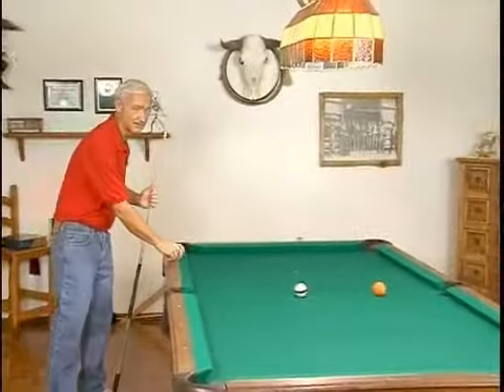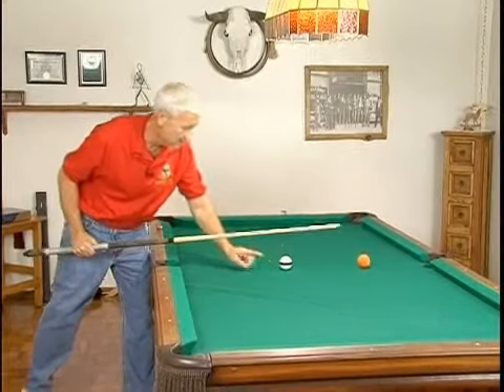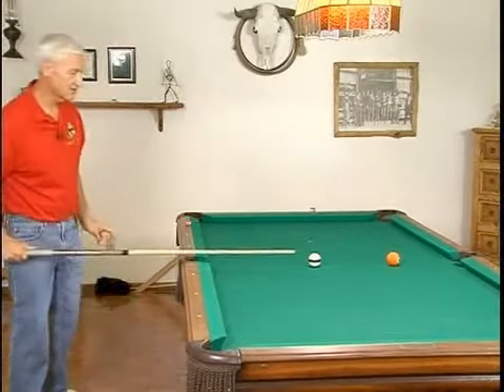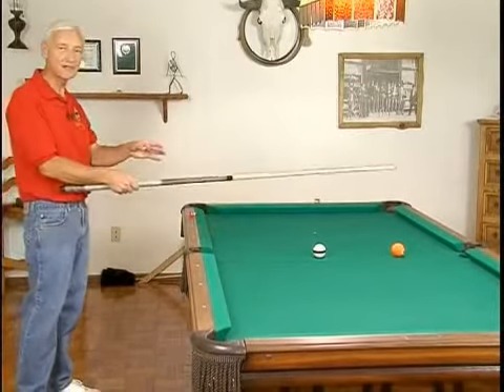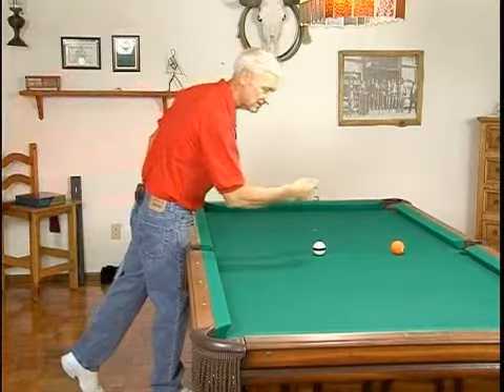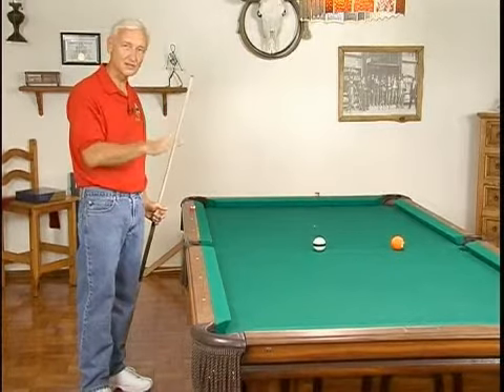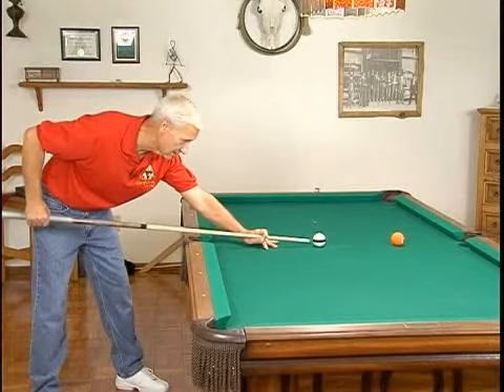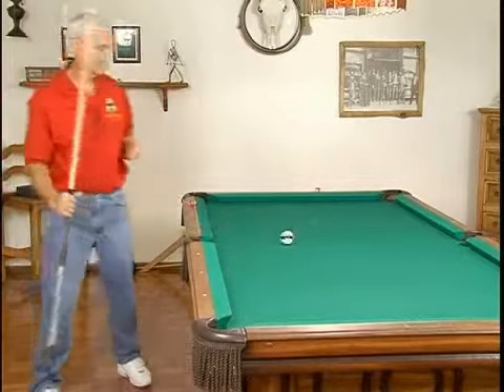Backspin Draw Shots in Pool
Backspin Draw Shots in Pool. Part of the series: Billiards: Basic Positioning Shots. Drawing the cue ball back requires putting backspin on the cue ball.  Learn how to execute this pool shot from a certified pool instructor in this free pool instructional video.